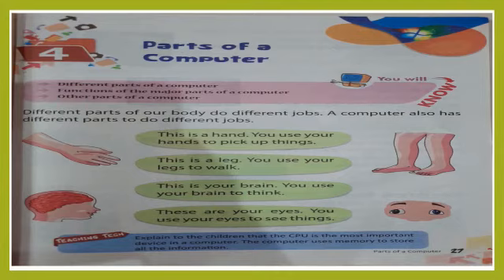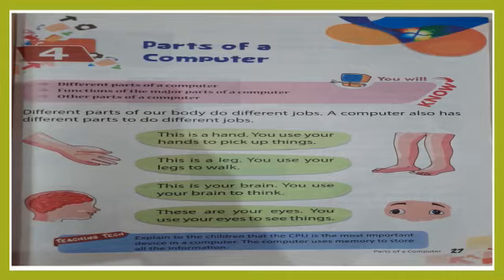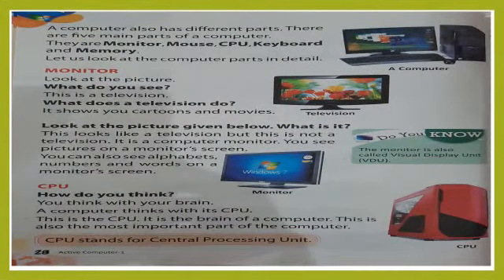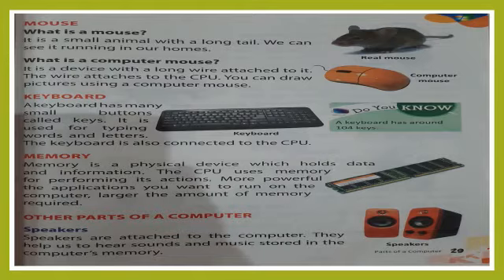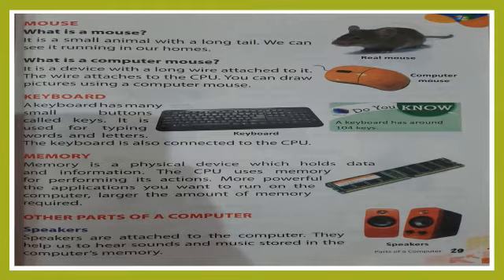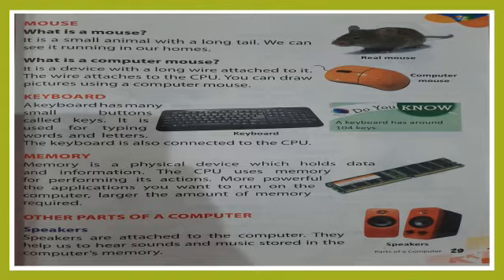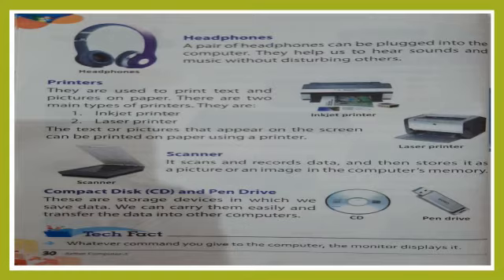L no 4 Parts of Computer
Video from Vrushali Chaudhari